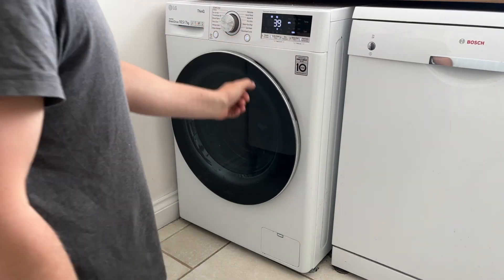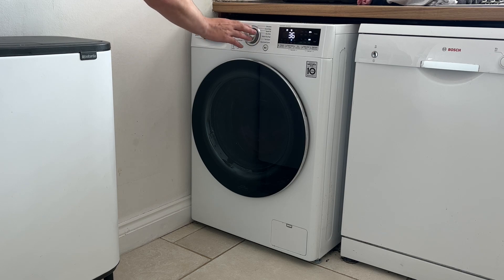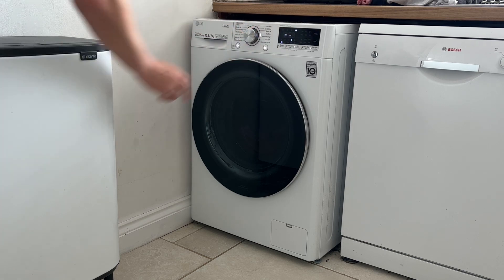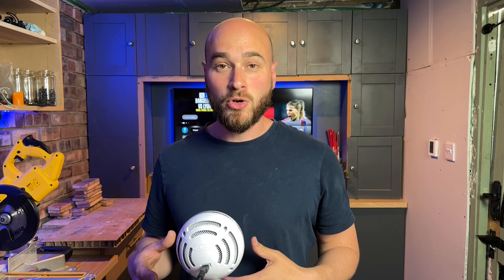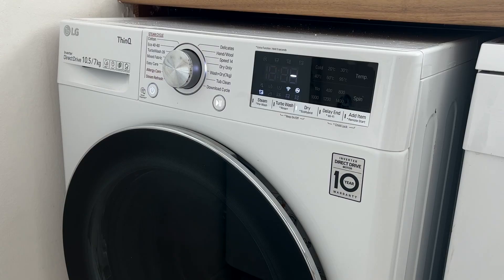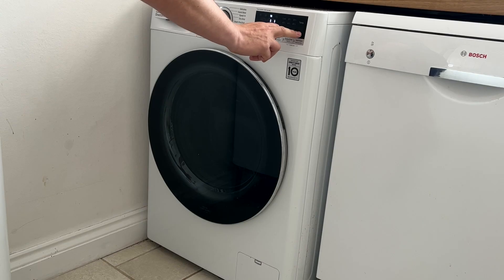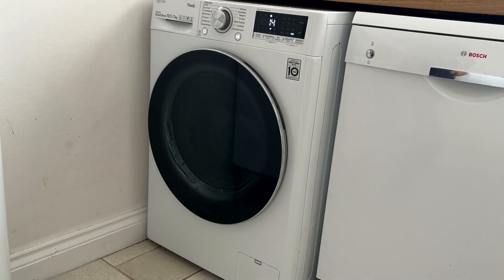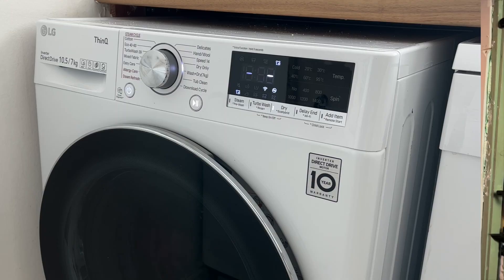Does using an EXTRA SPIN cycle save you money?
I've often heard that putting your wash on an extra spin before drying can save you drying time. I find out whether that's true or not.